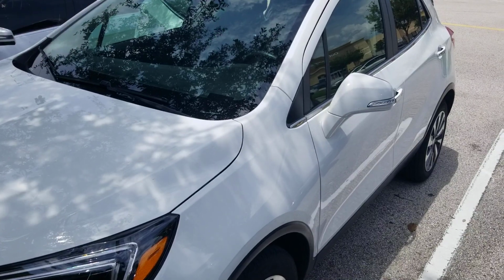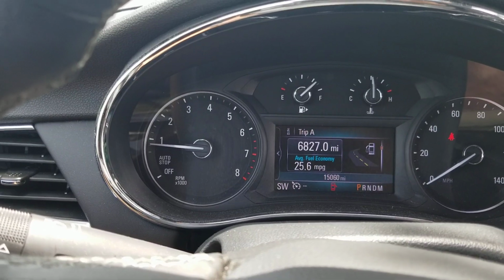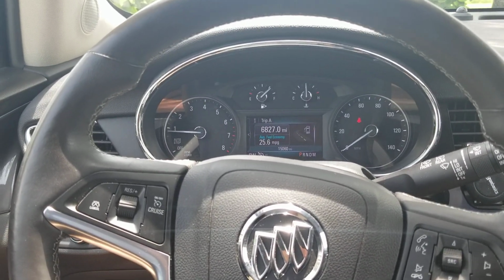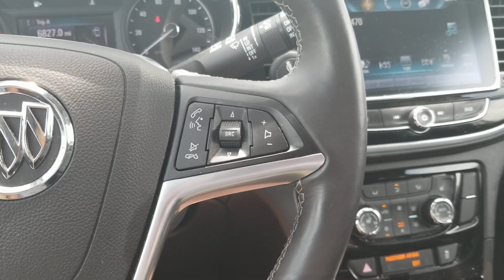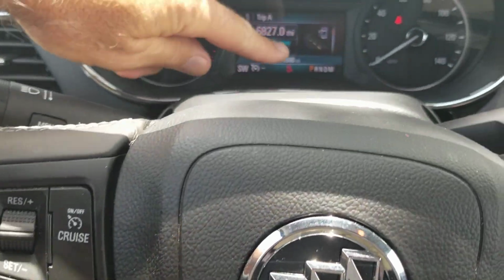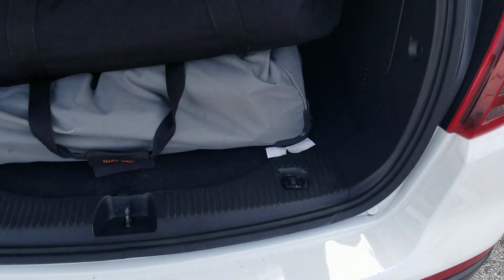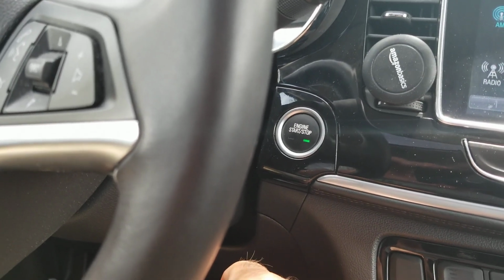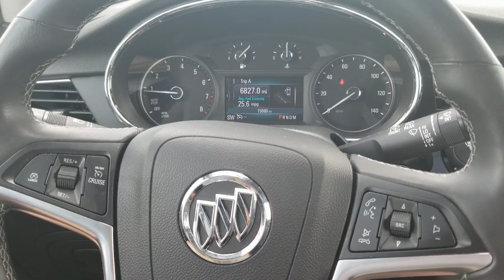2019 Buick Encore review from a mechanic standpoint after 7000 mile rental